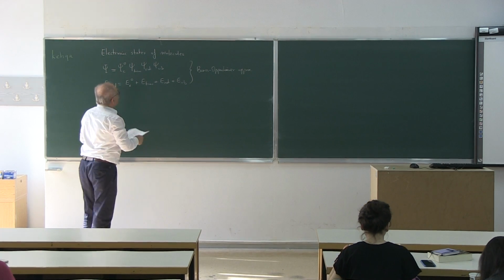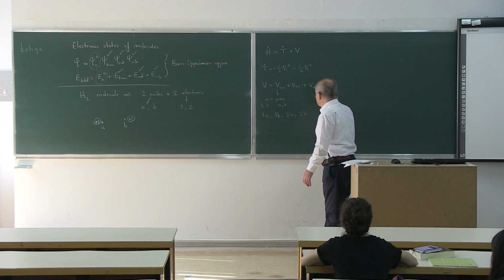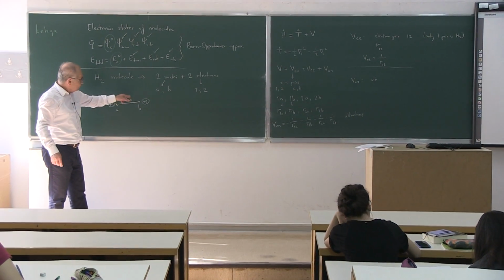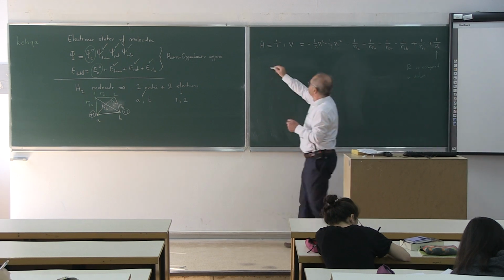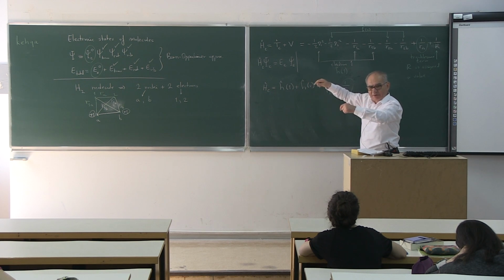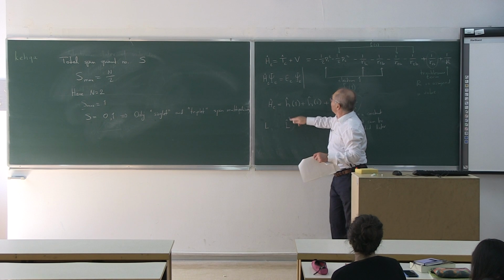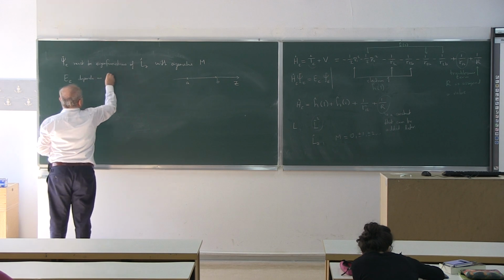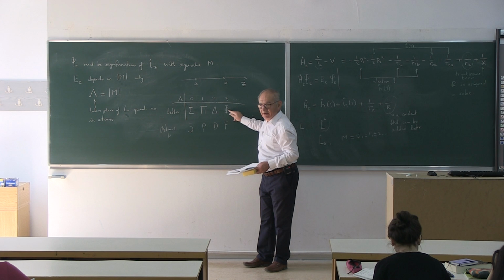Quantum Chemistry - Lecture 12.1